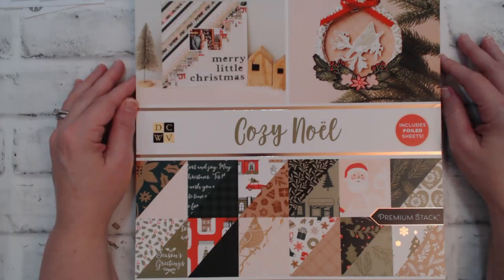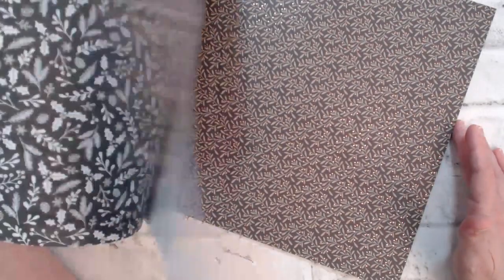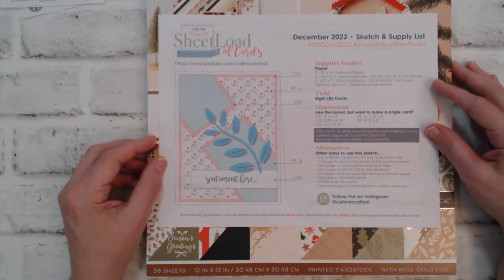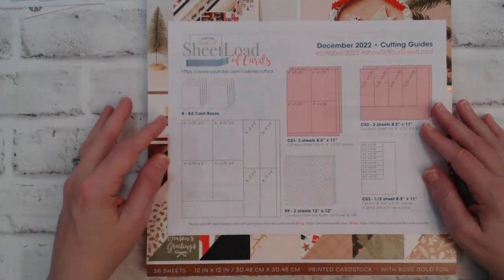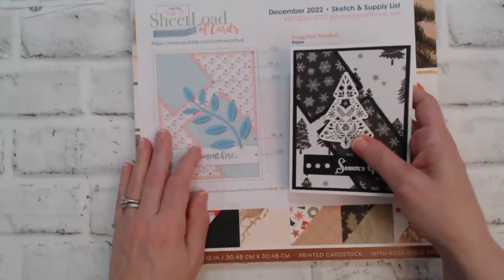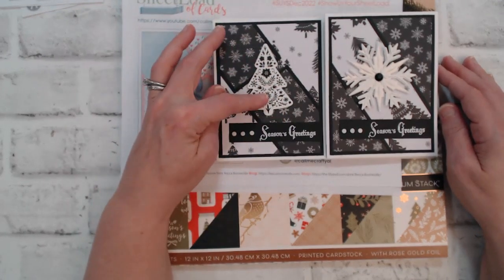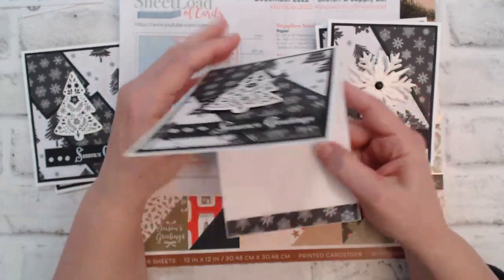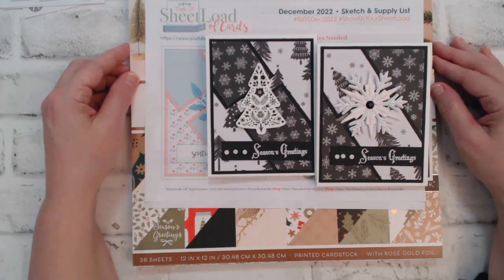December 2022 SheetLoad of Cards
Hi Crafters! In today's video it's all about the December sheetload of cards! Hard to believe we will be entering a new year in just a short month!

If YOU CREATE cards using this month’s SheetLoad, PLEASE USE the following hashtags

Hugs,
Karen